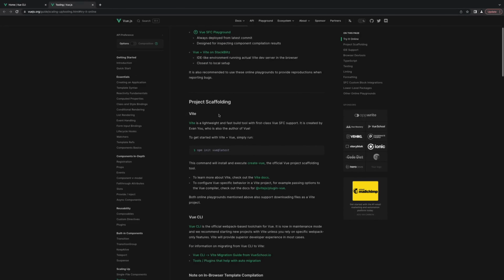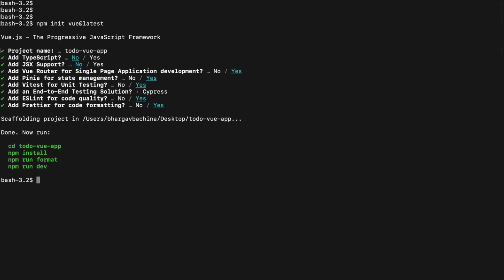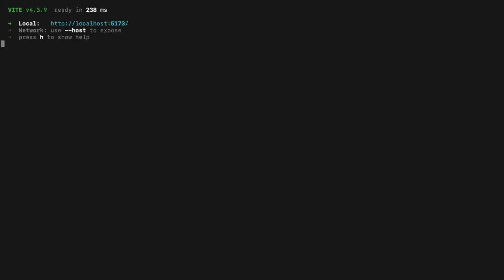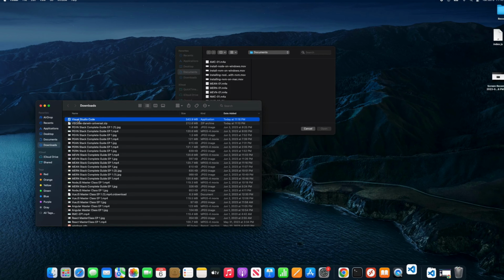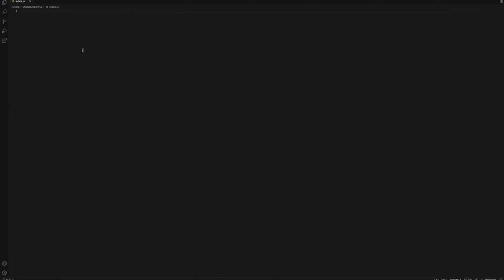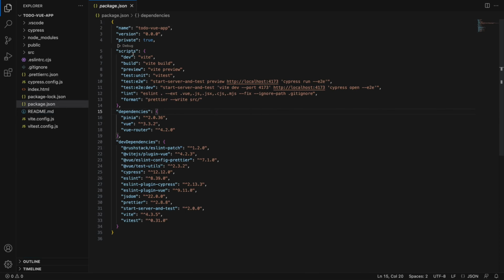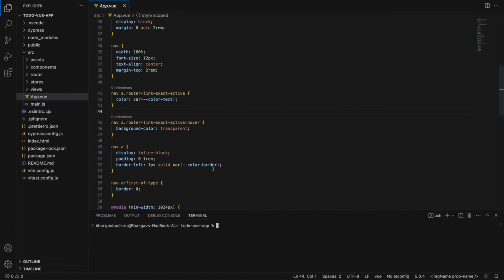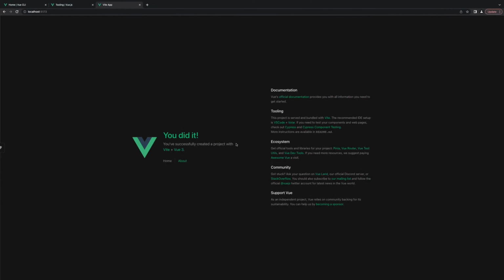VueJS Master Class - EP 2 - Getting Started With Vue CLI | Bachina Labs EP14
Welcome to Bachina Labs and VueJS Masterclass EP2- Getting Started With Vue CLI  in Detail. Here are the links from the above video for the GitHub Pages and download pages.